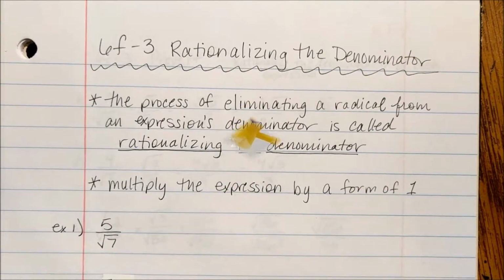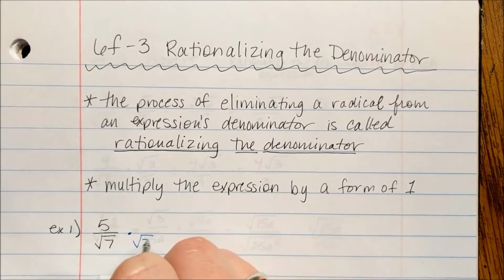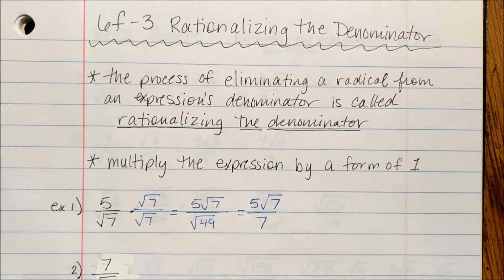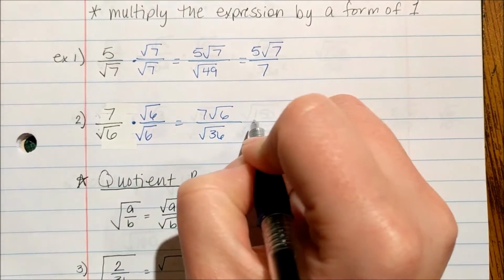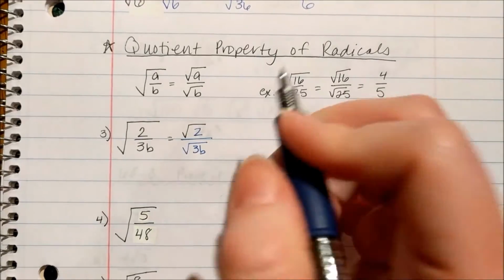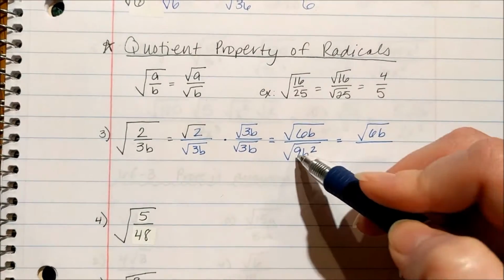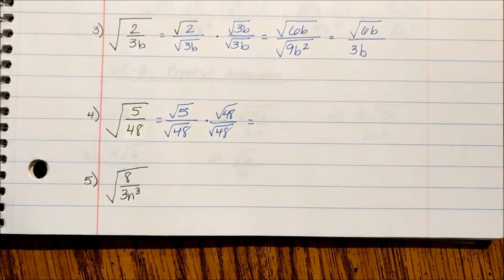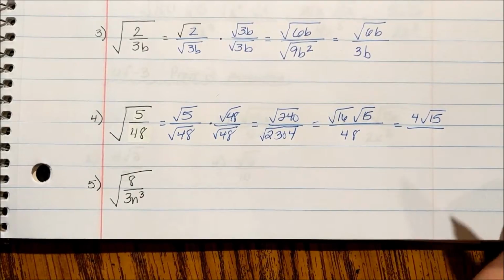6f-3 Rationalizing the Denominator